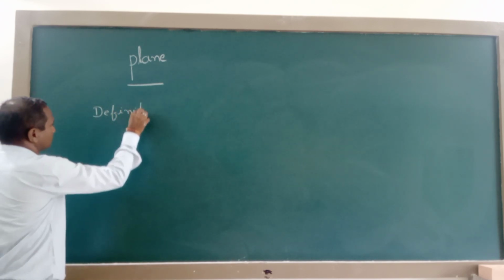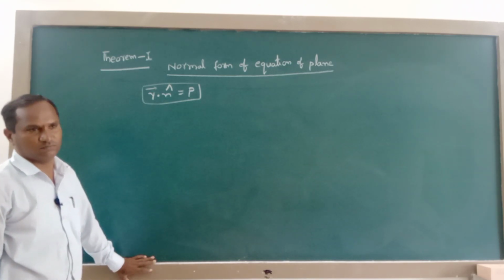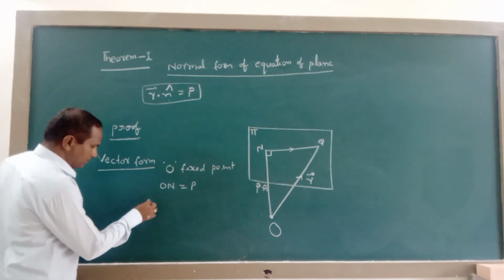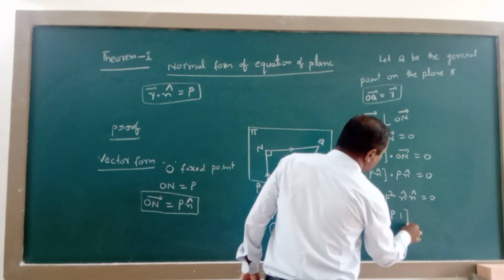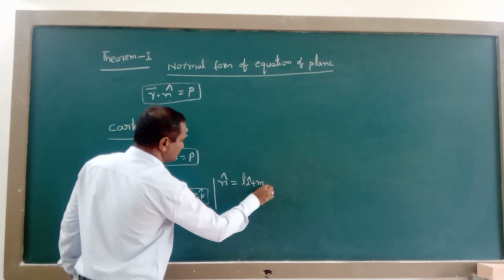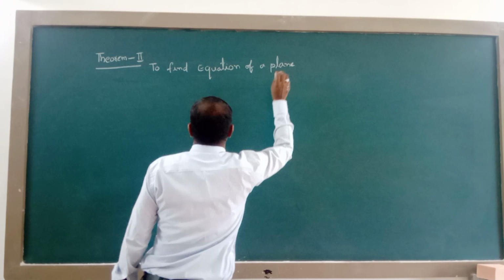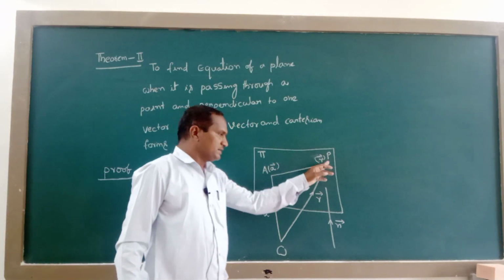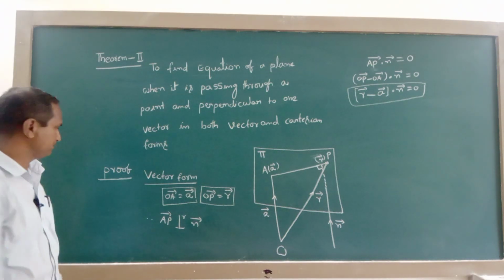3D GEOMETRY PART-8